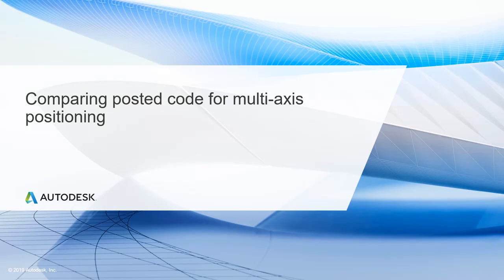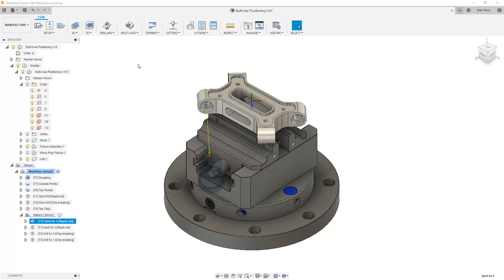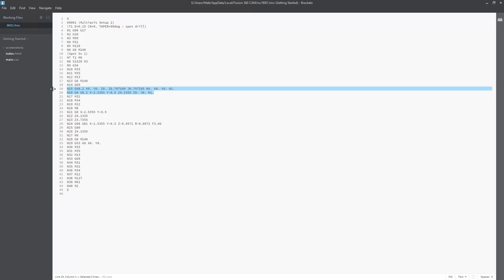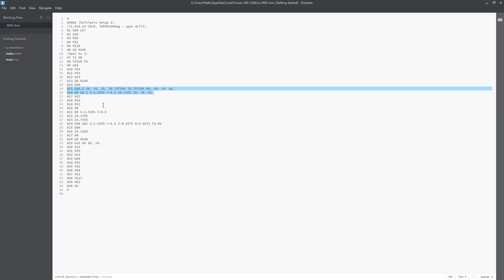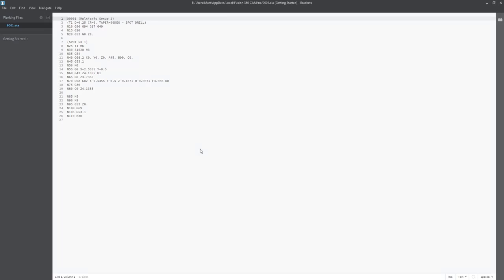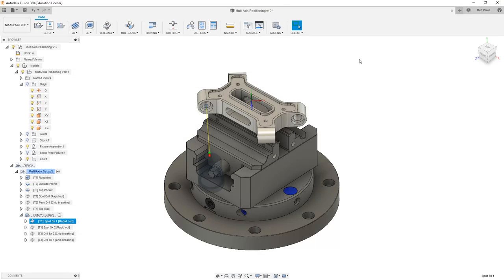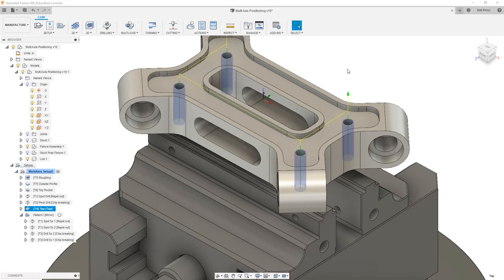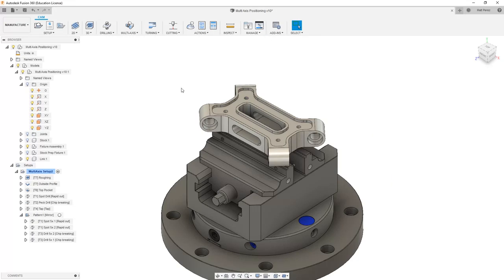Multi Axis CNC Toolpath Lesson 2.3 - Comparing posted code for multi axis positioning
After this lesson, you'll be able to:

Create NC code.
Analyze code difference for angular rotation.